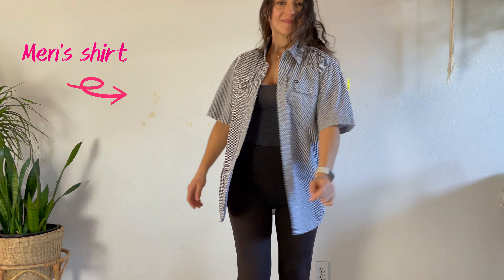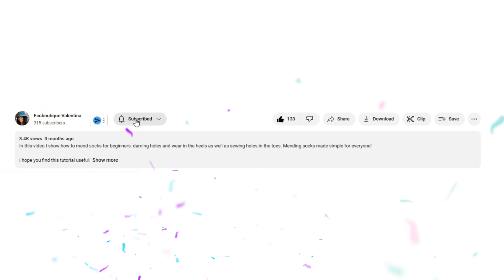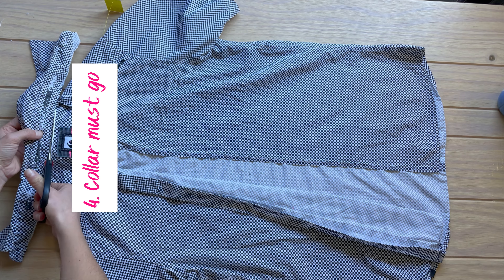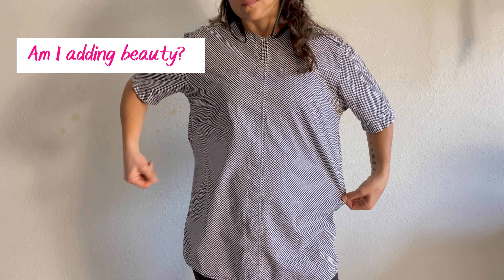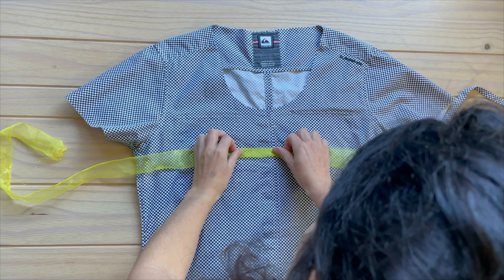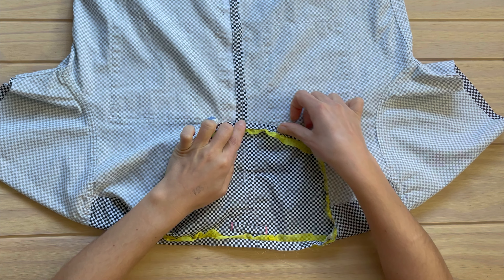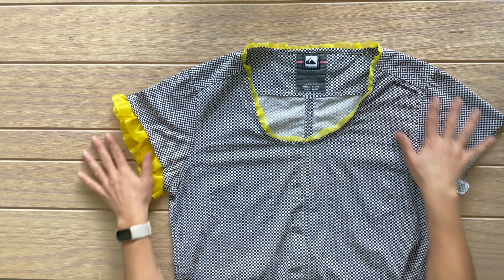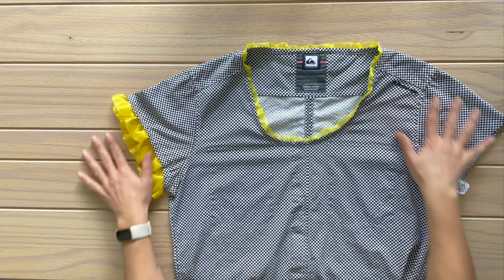Thrift Flip // Man’s shirt to dress + life decisions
Did your ex leave his shirts at yours? Check out this thrift flip! This sewing project is easy and can turn any men's shirt into a colorful mini dress.
This project is perfect for anyone who wants to add a little flare to their wardrobe without breaking the bank and helping to reduce waste and saving the environment. By using a few simple sewing techniques, you can create a beautiful and colorful mini dress that you can wear anywhere.